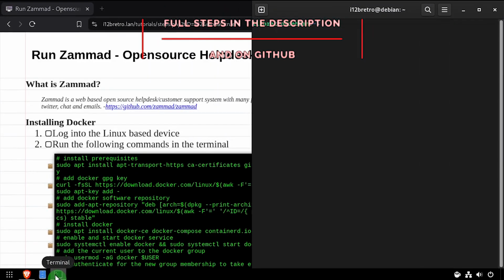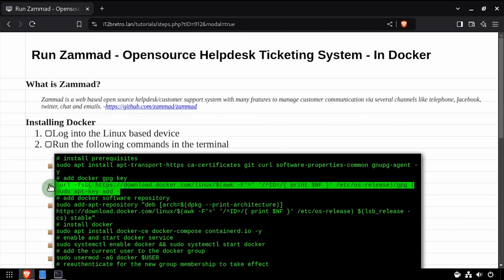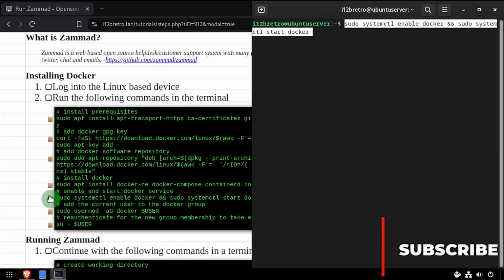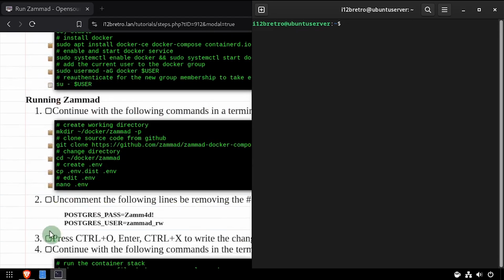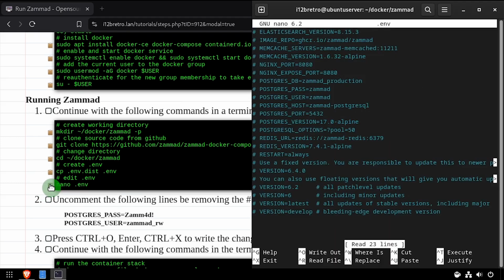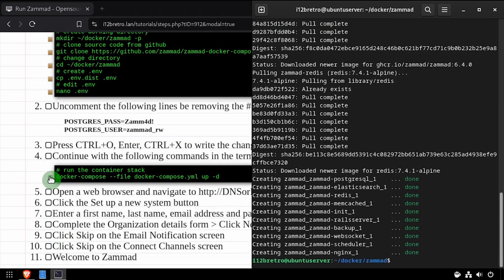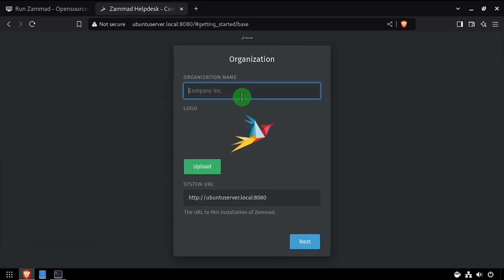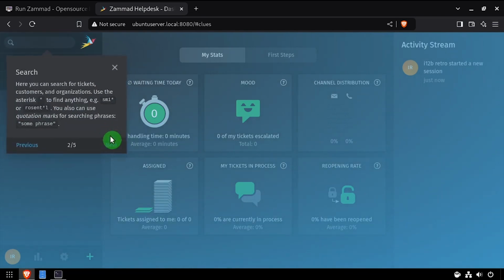Run Zammad - Opensource Helpdesk Ticketing System - In Docker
What is Zammad?
Zammad is a web based open source helpdesk/customer support system with many features to manage customer communication via several channels like telephone, facebook, twitter, chat and emails.

Installing Docker
   01. Log into the Linux based device
   02. Run the following commands in the terminal
         # install prerequisites
         sudo apt install apt-transport-https ca-certificates git curl software-properties-common gnupg-agent -y
         # install docker
         su - $USER

Running Zammad
   01. Continue with the following commands in a terminal window
         # create working directory
         mkdir ~/docker/zammad -p
         # clone source code from github
         # change directory
         cd ~/docker/zammad
         # create .env
         cp .env.dist .env
         # edit .env
         nano .env
   02. Uncomment the following lines be removing the # and edit the values in the .env file
         POSTGRES_PASS=Zamm4d!
         POSTGRES_USER=zammad_rw
   03. Press CTRL+O, Enter, CTRL+X to write the changes and exit
   04. Continue with the following commands in the terminal
         # run the container stack
         docker-compose --file docker-compose.yml up -d
05.
   06. Click the Set up a new system button
   08. Complete the Organization details form ≫ Click Next
   09. Click Skip on the Email Notification screen
   10. Click Skip on the Connect Channels screen
   11. Welcome to Zammad